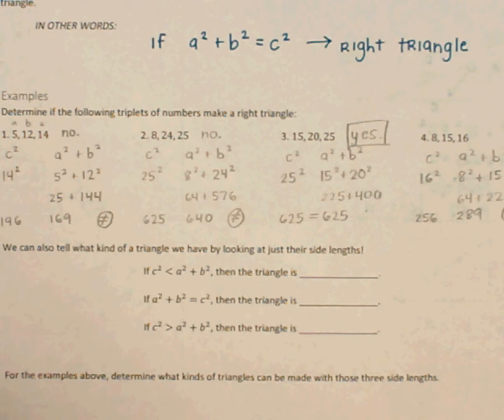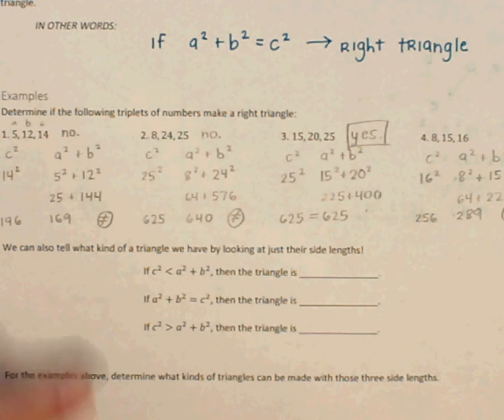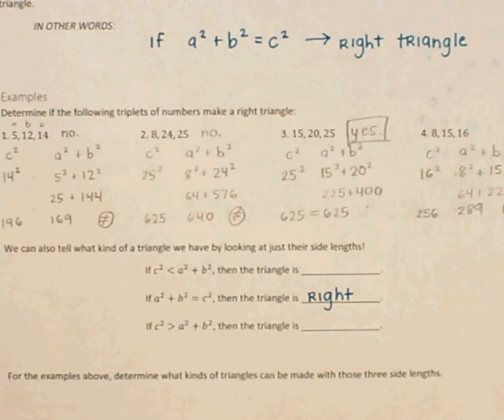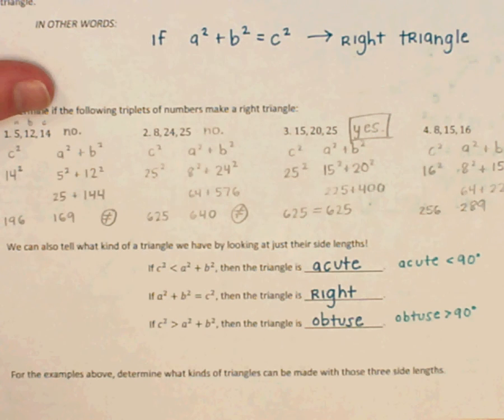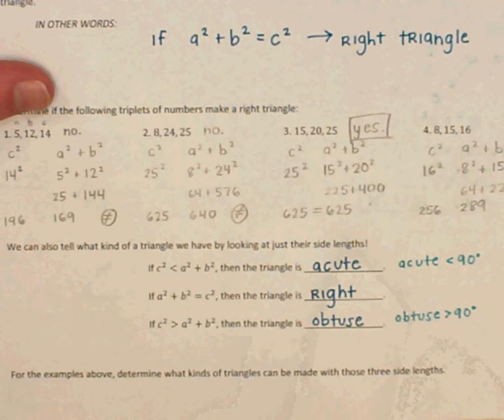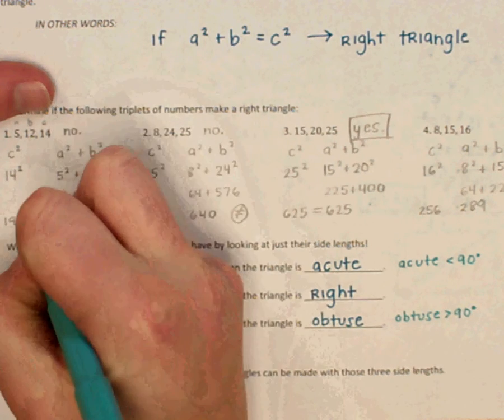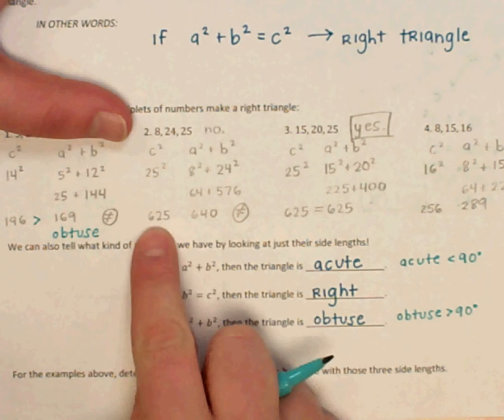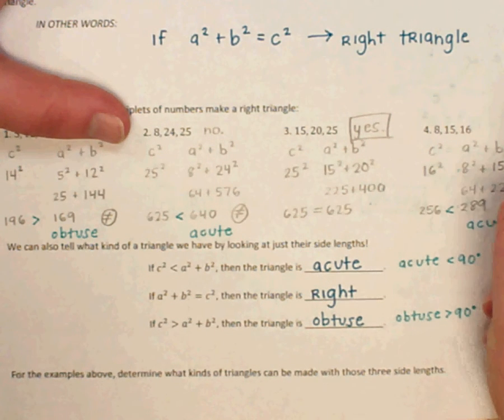9.1 9.2 Notes G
Acute, Right, Obtuse Triangles using Converse